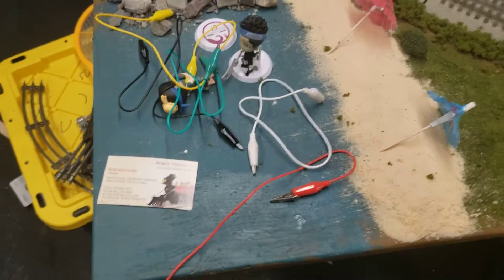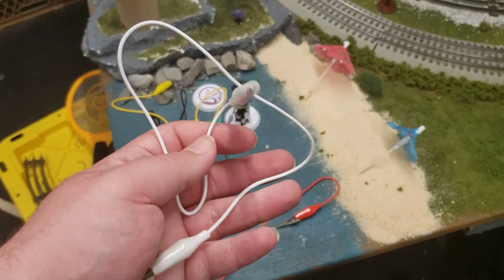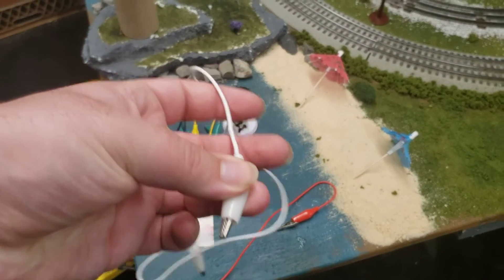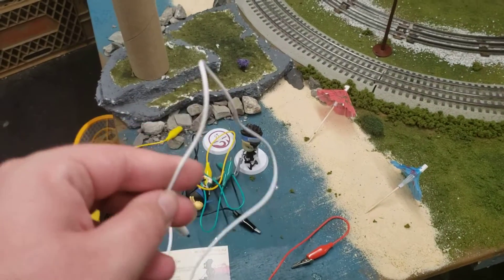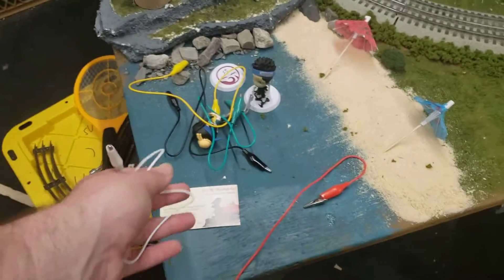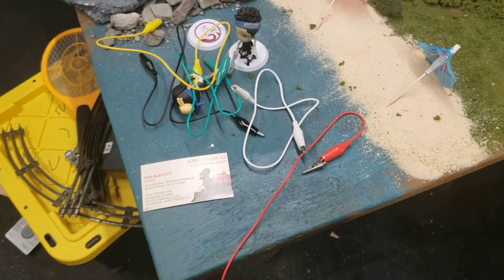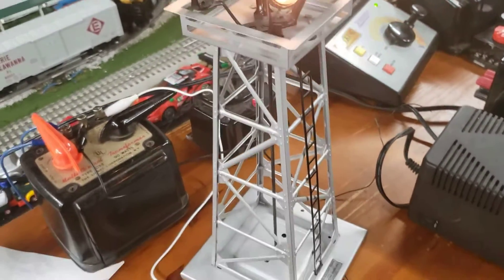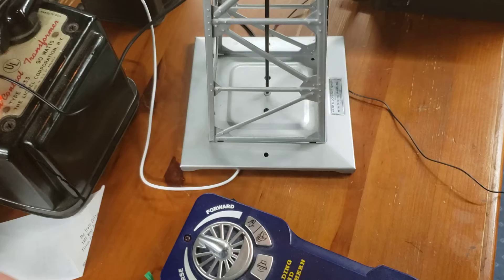O Scale Model trains Quick Tip how to test o scale accessories without complicated wiring quick.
Harbor Freight › 18-inch-low-volta...
18 in. Low Voltage Test Leads - Harbor Freight